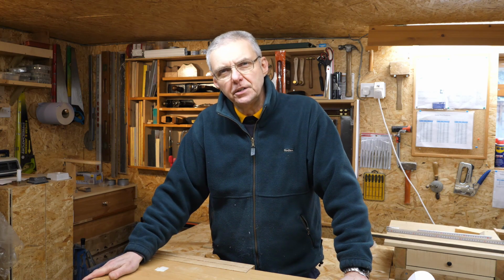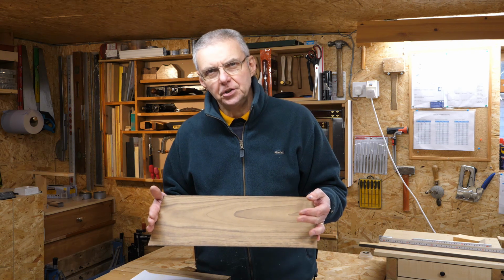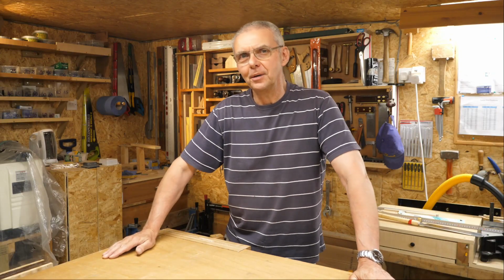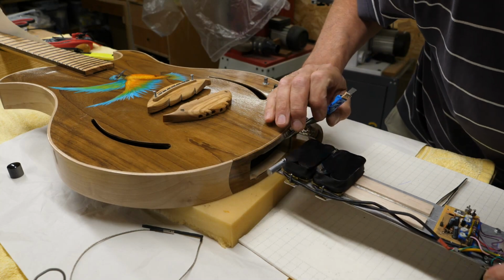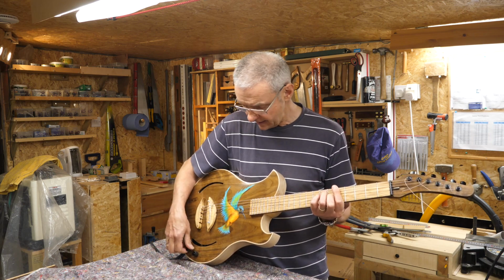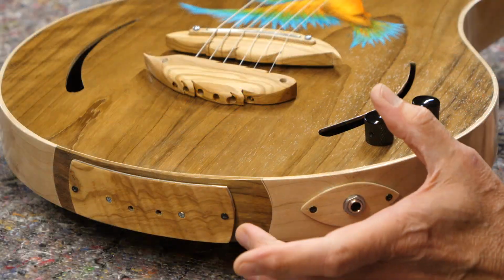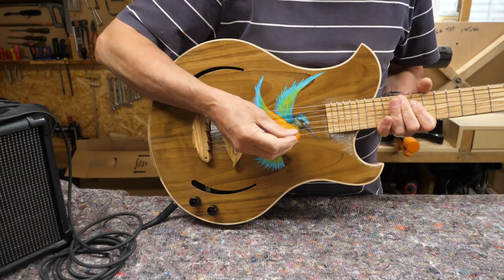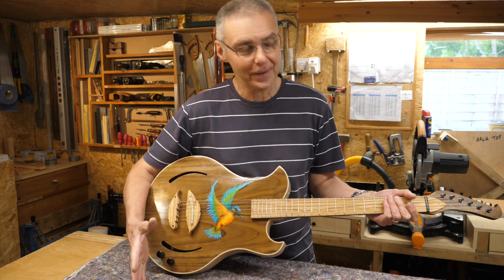My official entry to the Great Guitar Build Off 2021 scratch build - full story and demo tune!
This is my final video in the GGBO 2021 competition and my official entry into the scratch build competition.  There's plenty to see in this episode including some last minute hitches.  Please sit back and enjoy the fun!

The demo piece was recorded on an ipad using the New Kingfisher guitar and all its pickups! The final mix was done on Cubase.

Cheers Dave